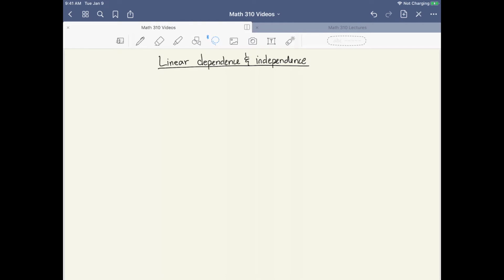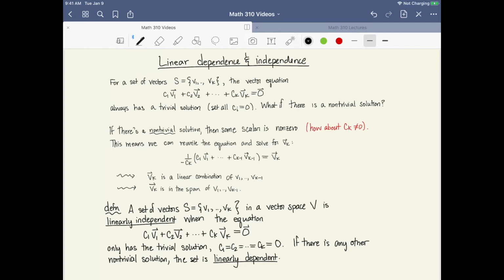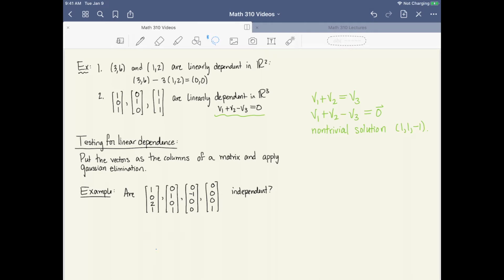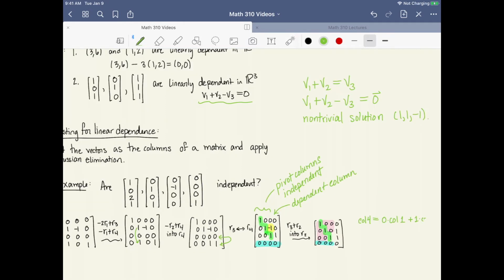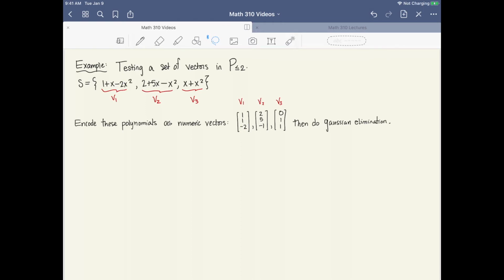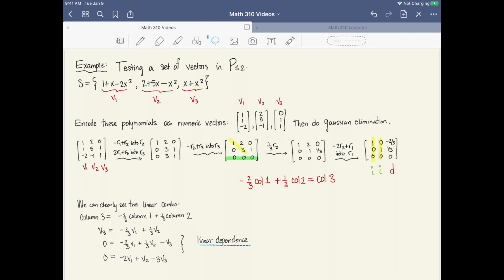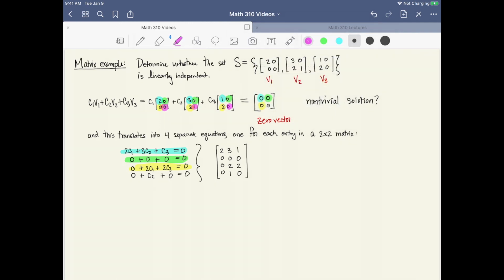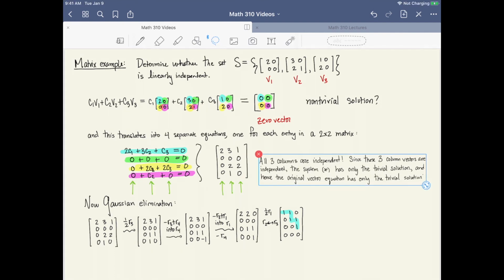Lecture 12 part 2 Linear Independence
We define linear dependence and linear independence. Lecture 12 (video) accompanies Lecture Notes 12 (PDF).